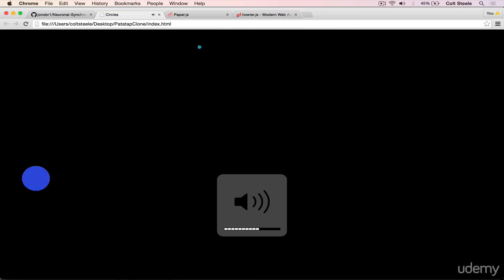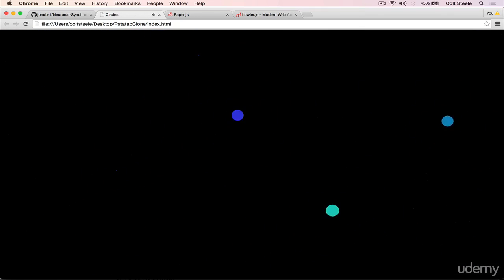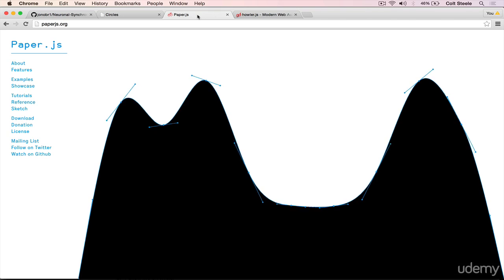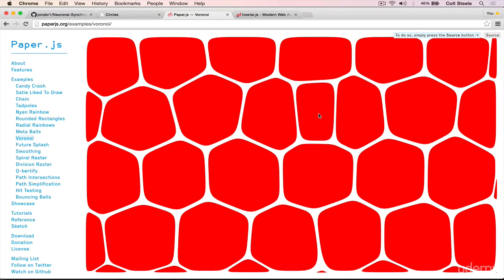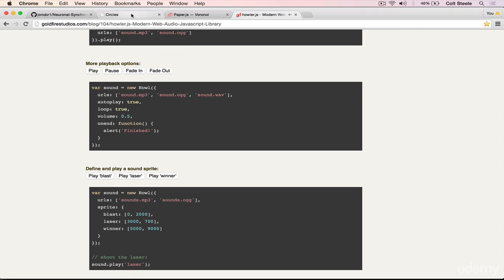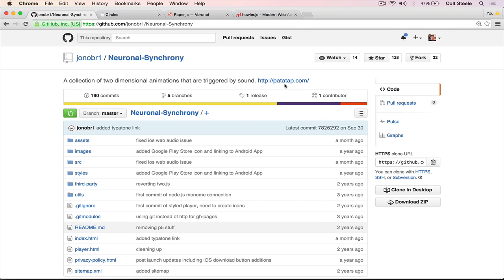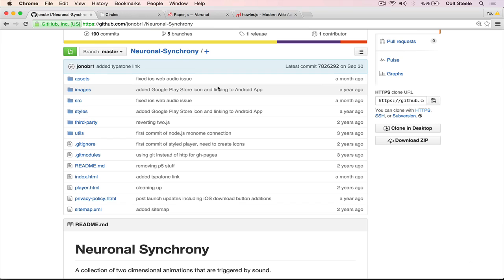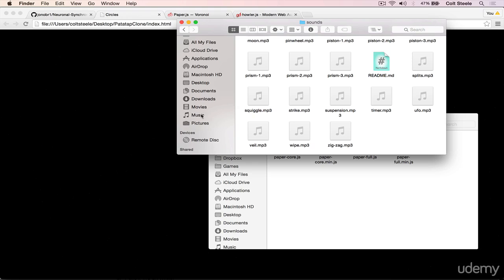625204 165 Project Intro